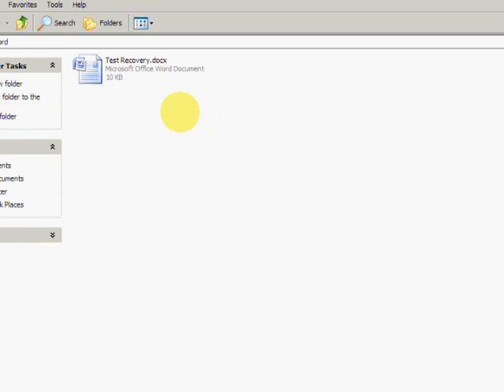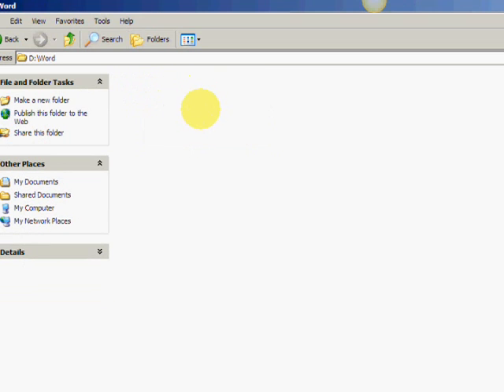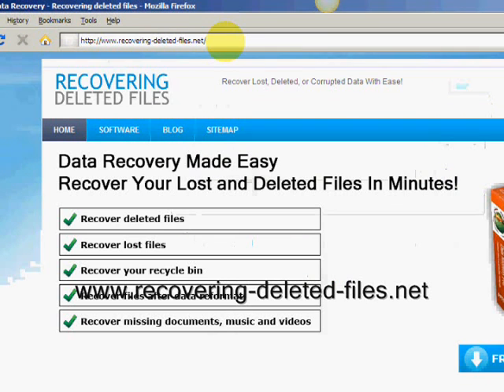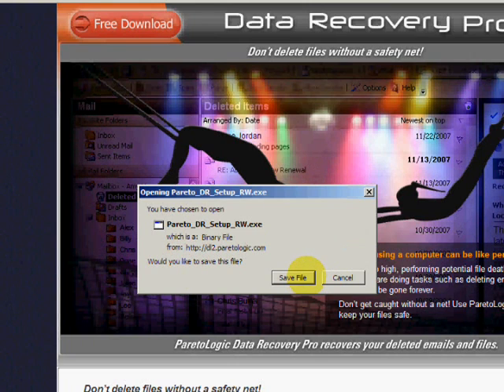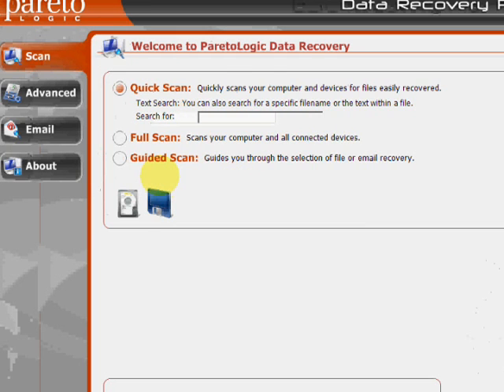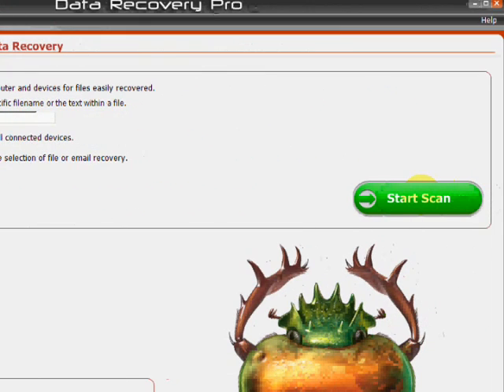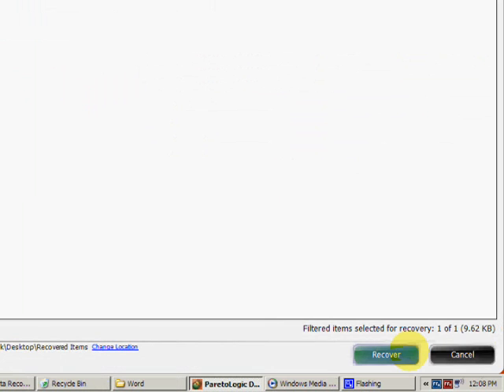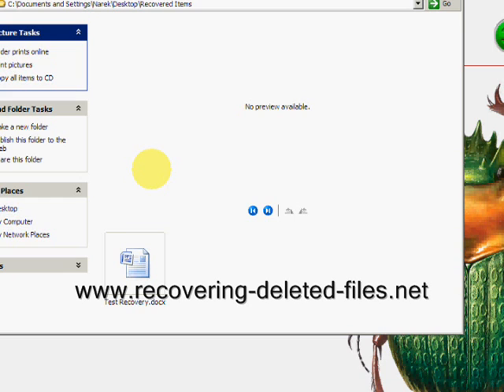Recover Word Document - Recover Missing Or Deleted Word Files [Working 2020]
Want to know how to recover a word document? Recovering a missing or deleted Word Document is easier than you think. Simply click the link in order to recover word files in minutes.